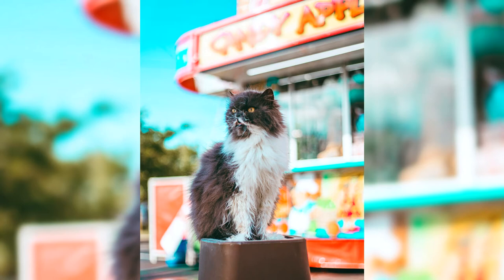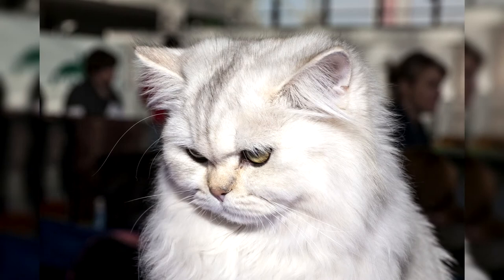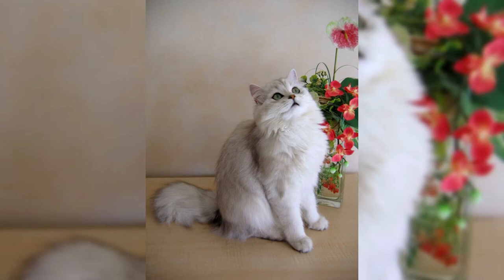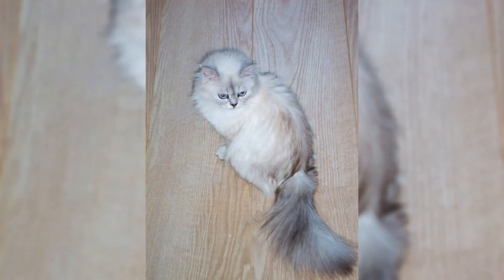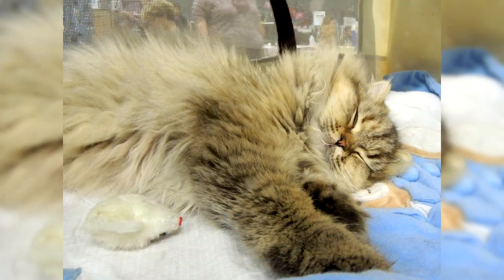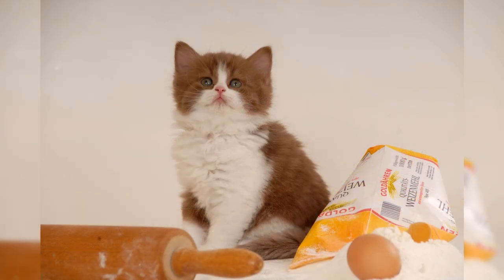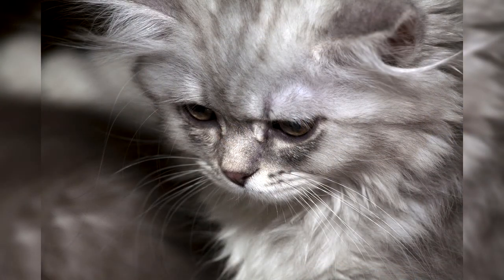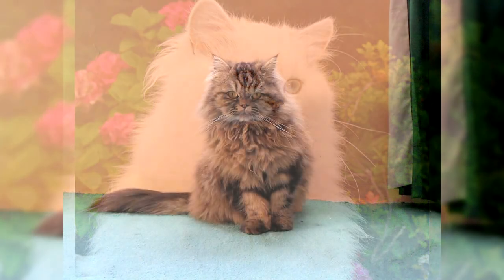British Longhair. Pros and Cons, Price, How to choose, Facts, Care, History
--►The British Longhair is a medium-sized, semi-long-haired breed of domestic cat, originating in Great Britain.